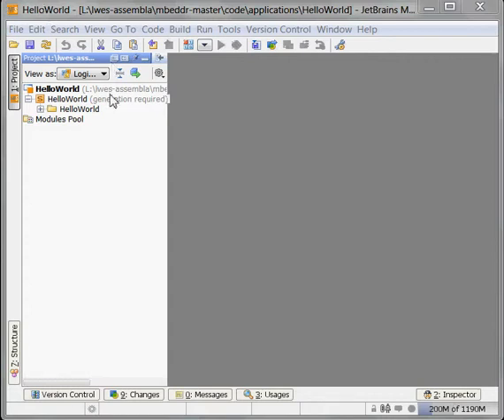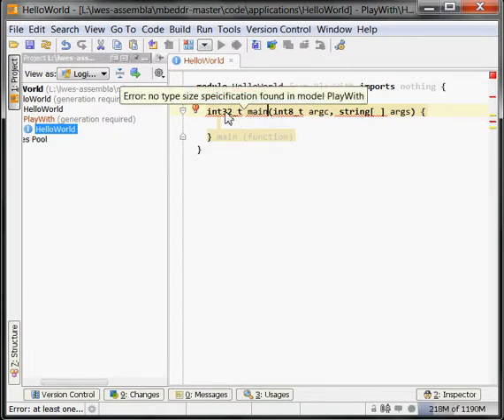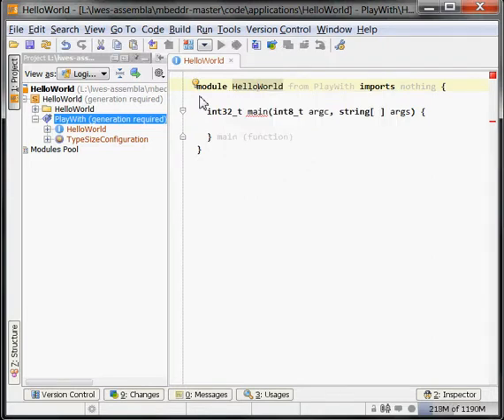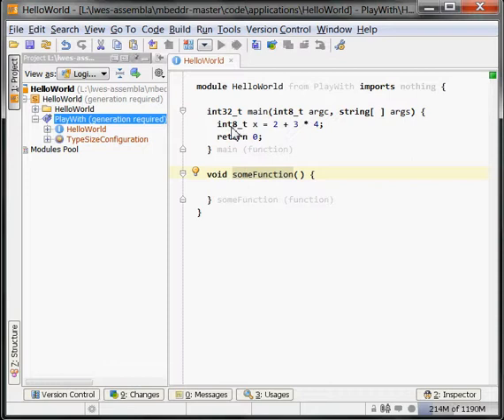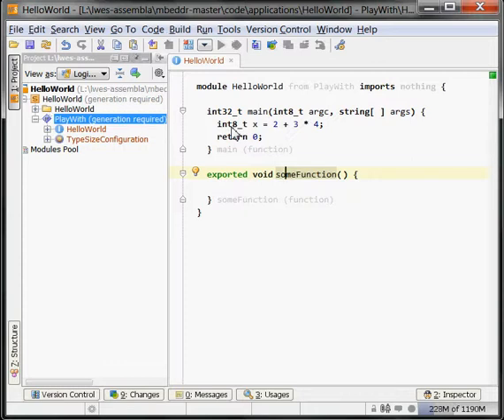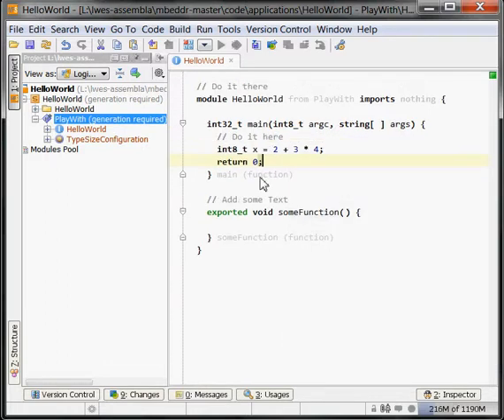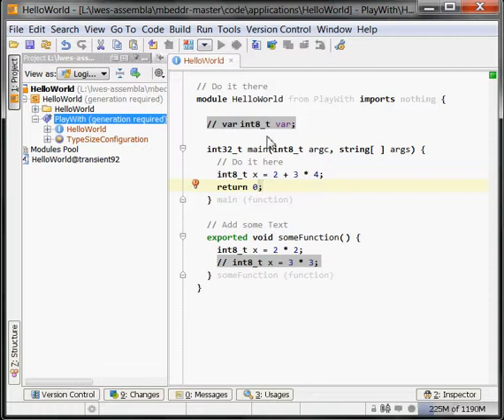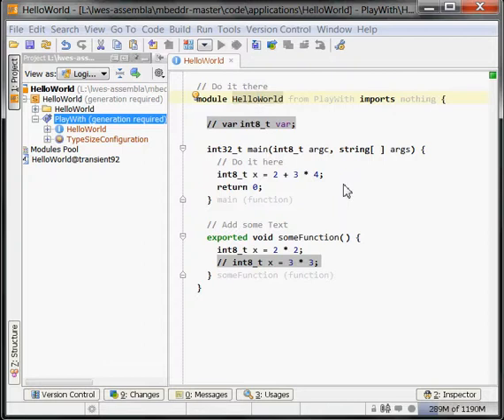Keyboard Navigation in mbeddr/MPS